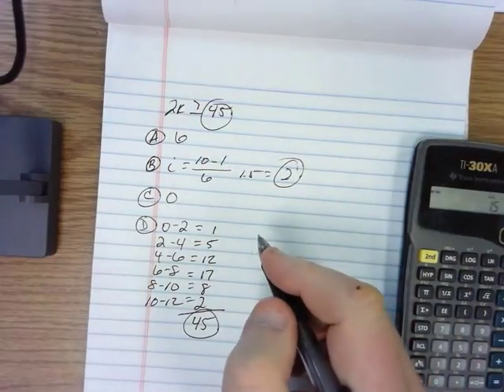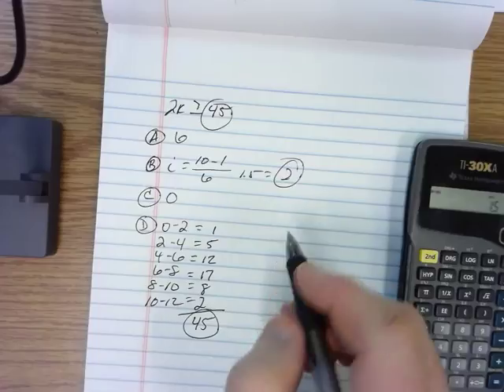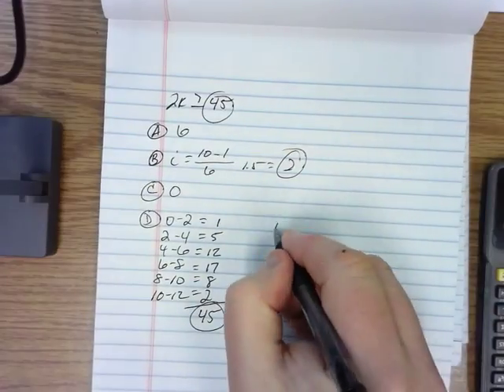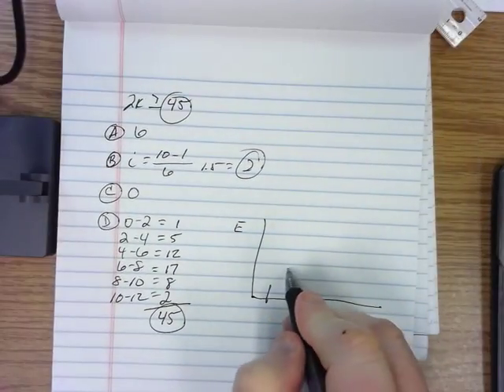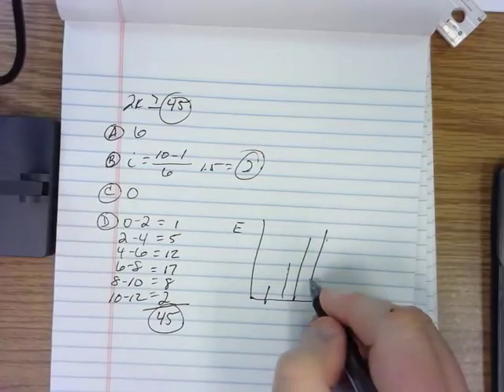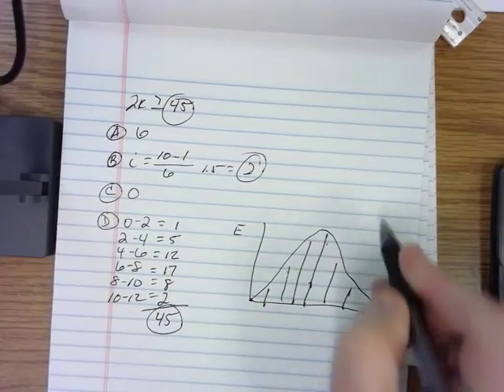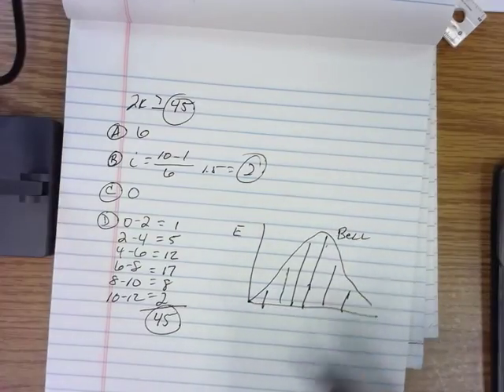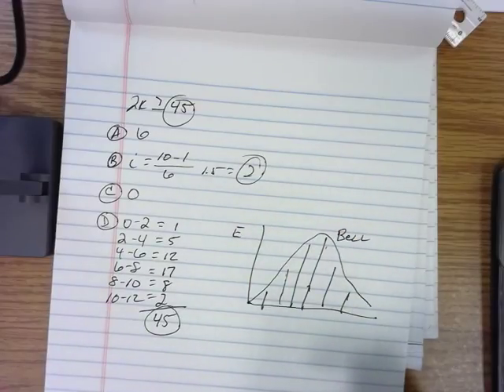Chapter 2 #31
Professor Allen, Business Stats, Chapter 2 #31